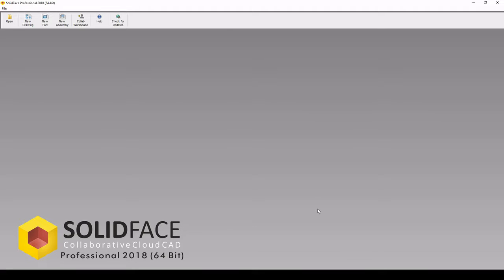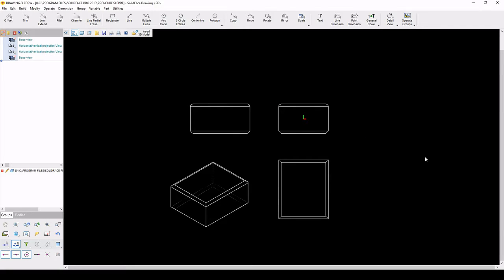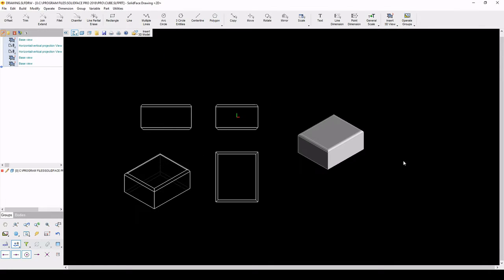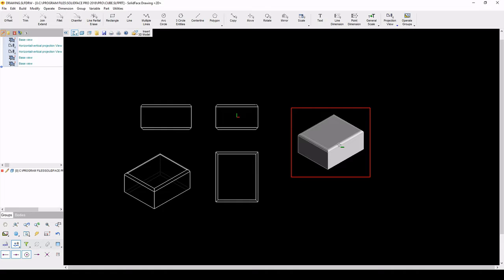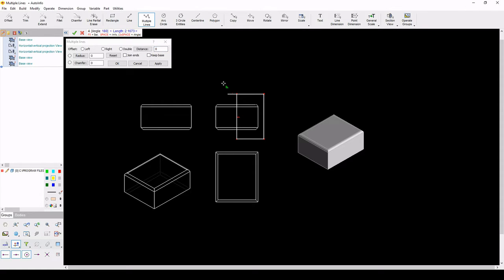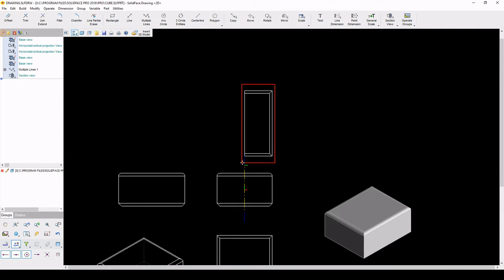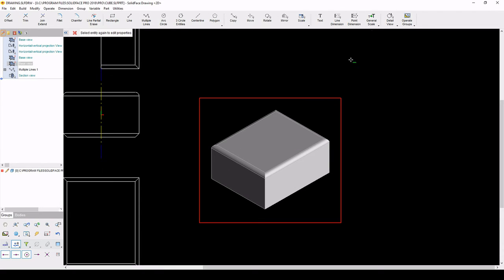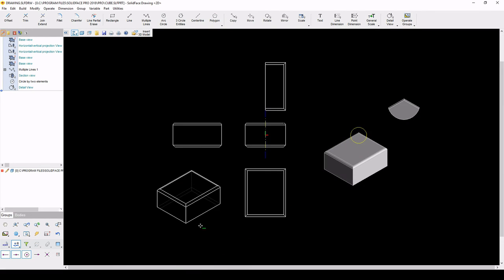Part - Model Views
Model Views.